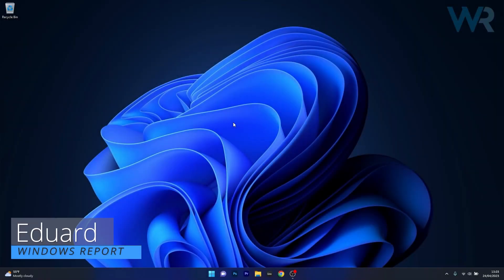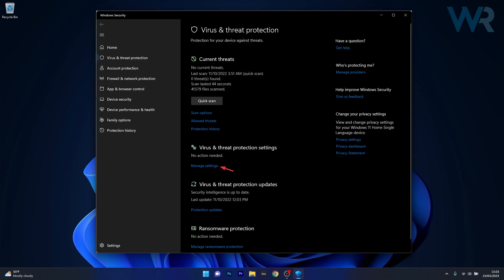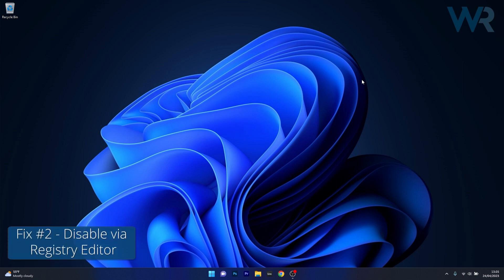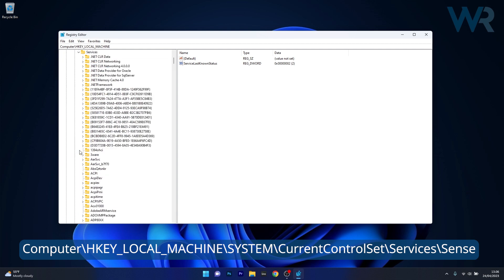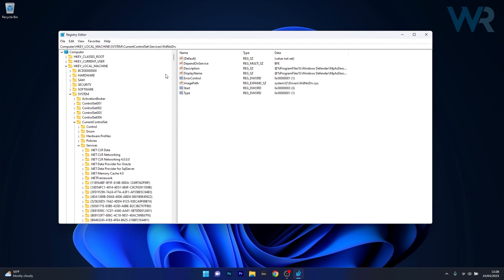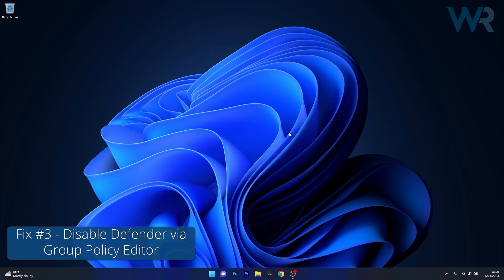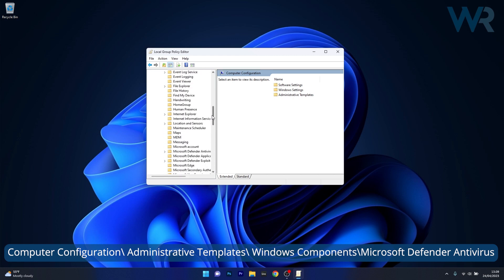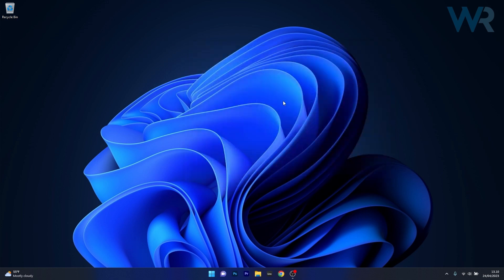Permanently Disable Windows Defender on Windows 11 [Easy Guide]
| Want to disable Windows Defender on Windows 11 without compromising your computer's security? This video will guide you through the process, showing you how to safely and easily turn off Windows Defender in no time!

0:00 - Intro
0:11 - Disable Temporarily
0:45 - Disable via Registry Editor
1:48 - Disable via Group Policy